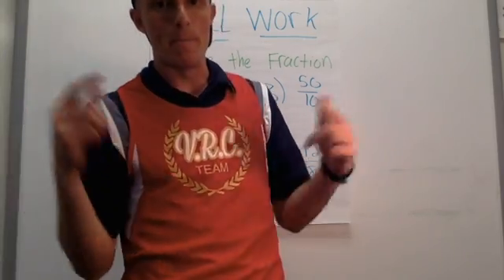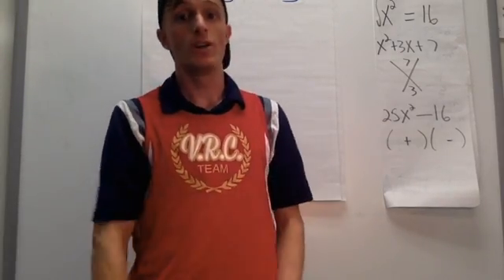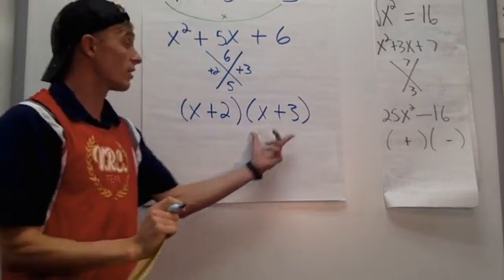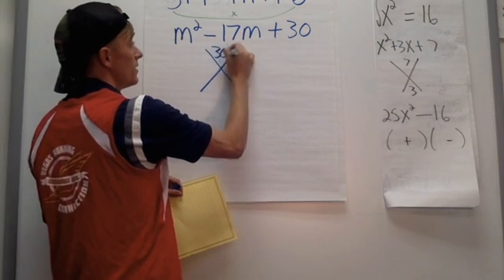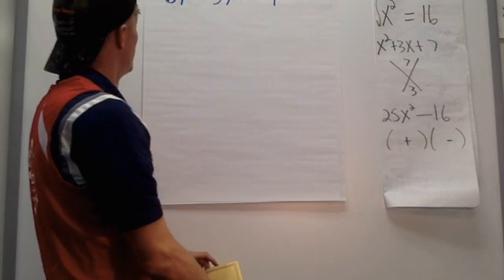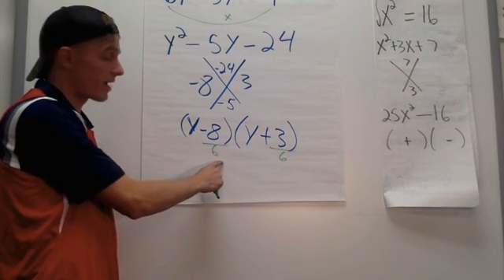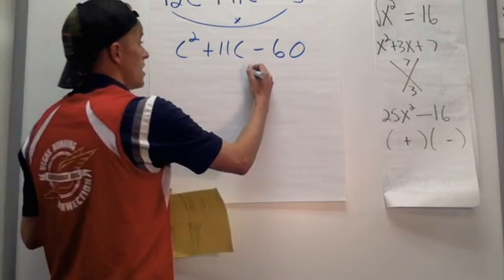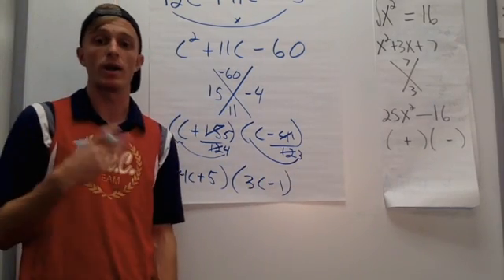Alg 1 Wednesday Class